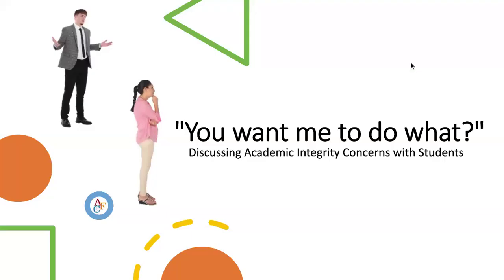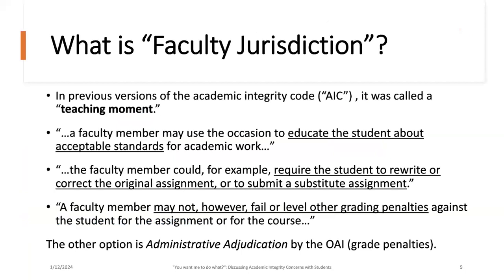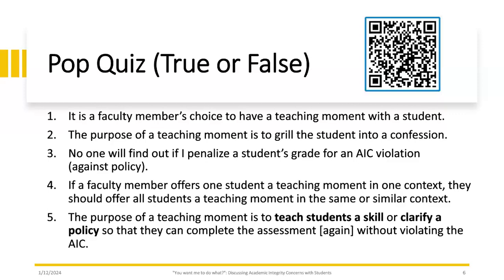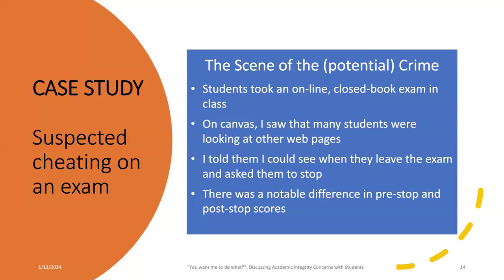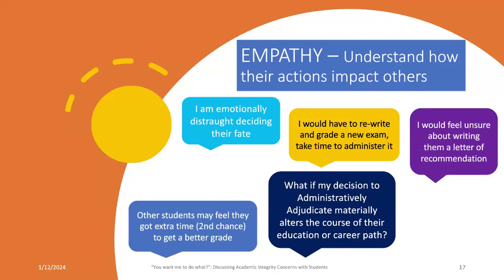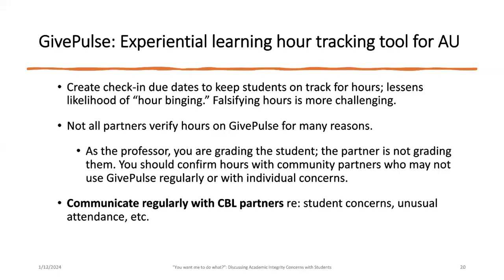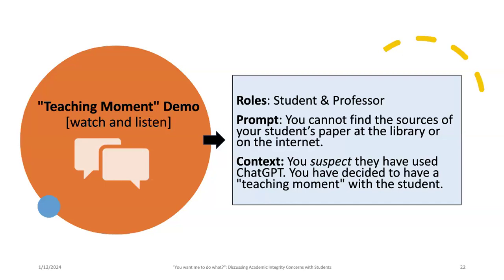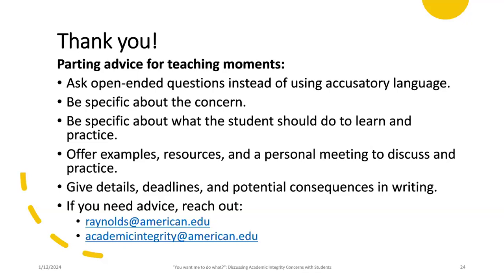701: “You want me to do what?”: Discussing Academic Integrity Concerns with Students